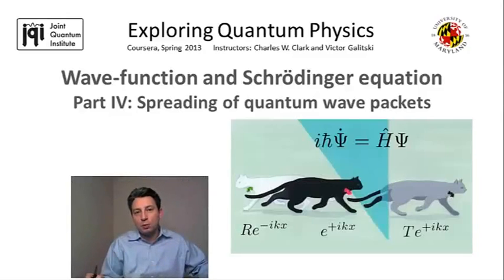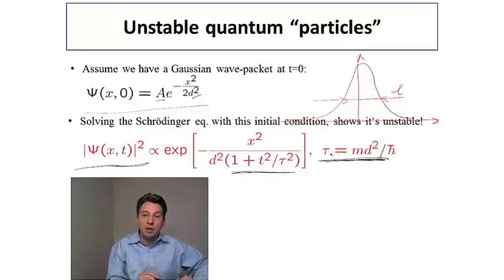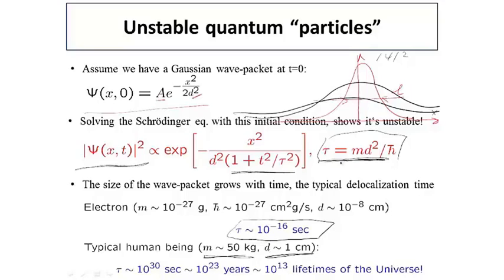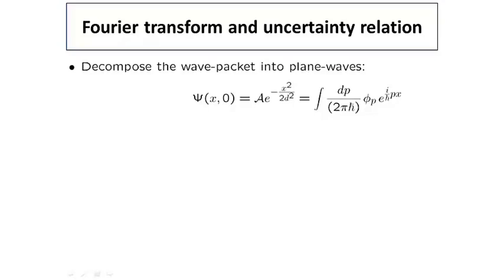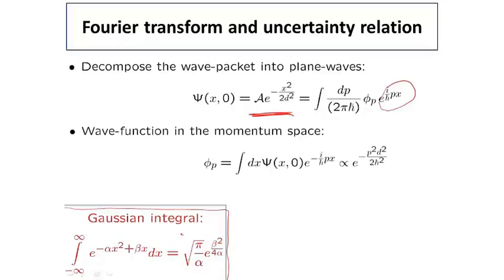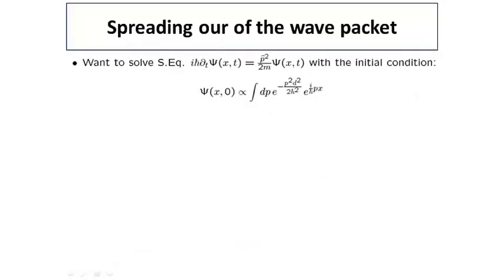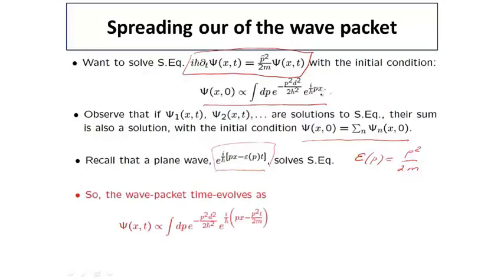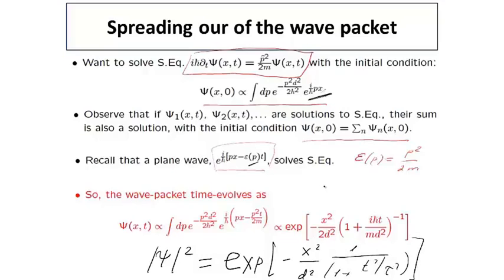Lecture-4 Quantum Mechanics - Spreading of quantum wavepackets